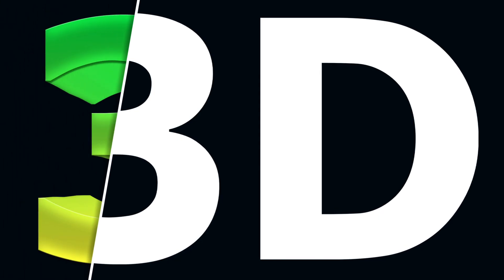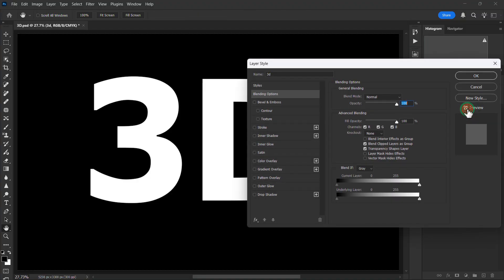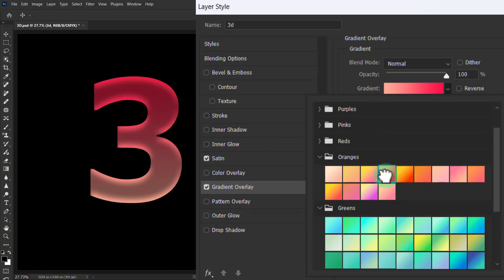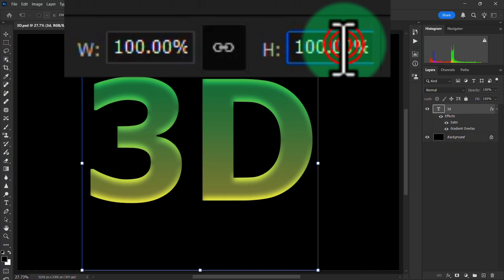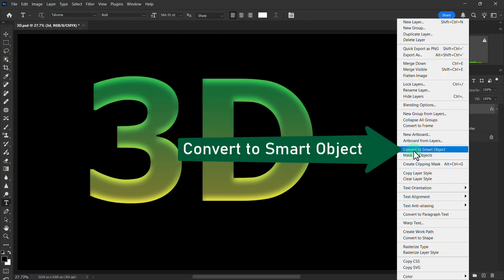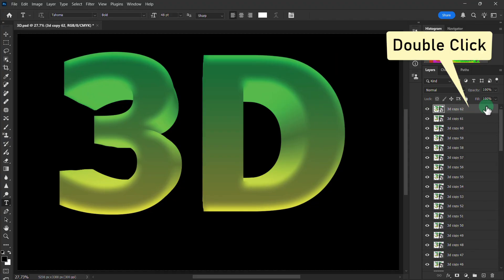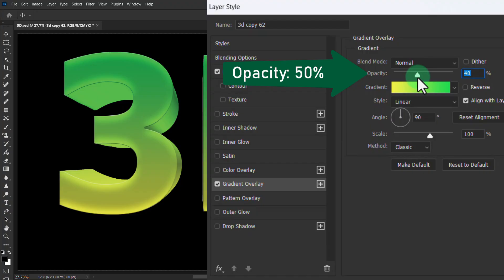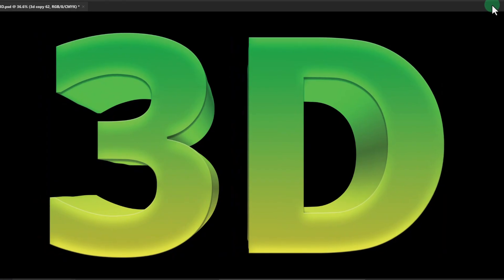Create 3D Text Effects in Photoshop 2025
Learn how to design stunning 3D text effects in Photoshop 2025 with this easy step-by-step tutorial! Perfect for posters, social media, banners, and more. Whether you're a beginner or experienced user, this tutorial will guide you through using layer styles, shadows, and depth techniques to bring your typography to life.